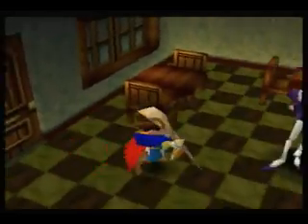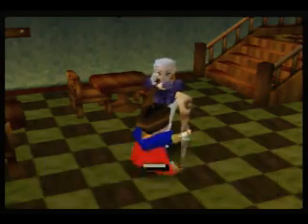Let's Play Quest 64 (part 15) How Long Is This Cave?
We ragequit, walk on optic fibers, and finally make it out of Cull Hazard.

This will be my last Quest video for a week or so. Moving tends to do that.